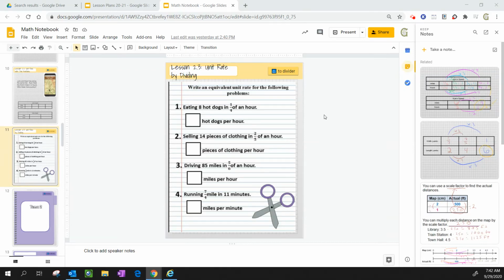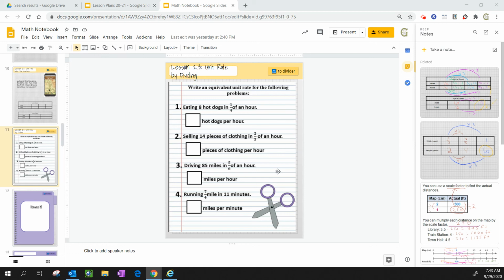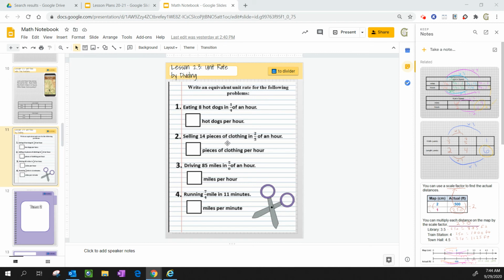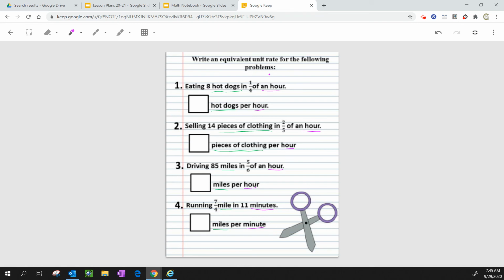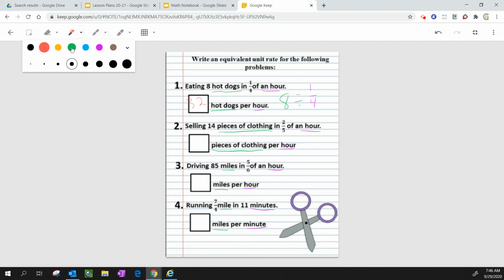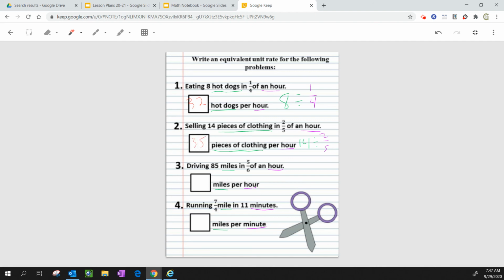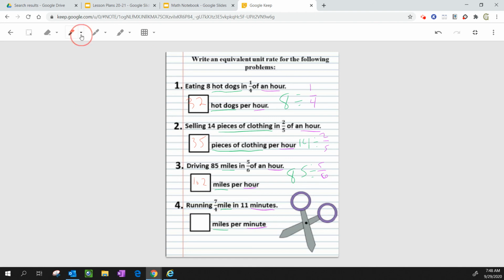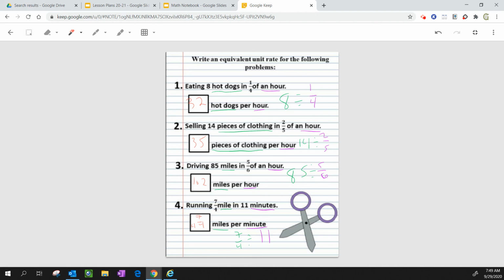2.3 Unit Rate by Dividing